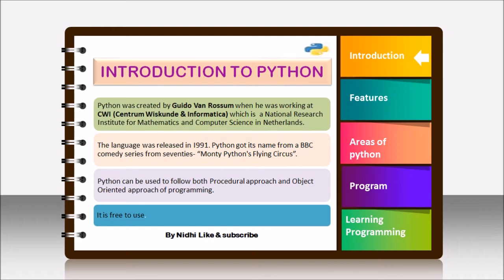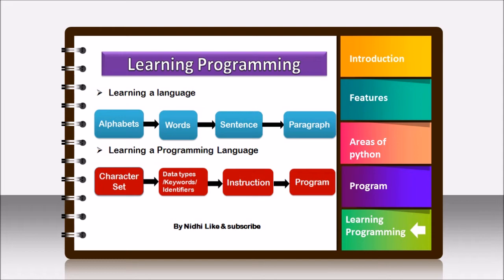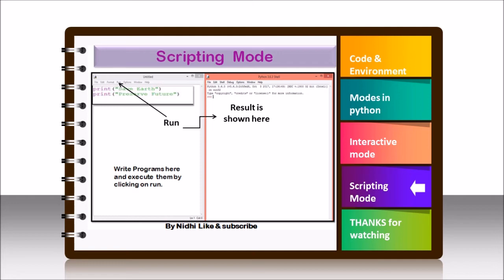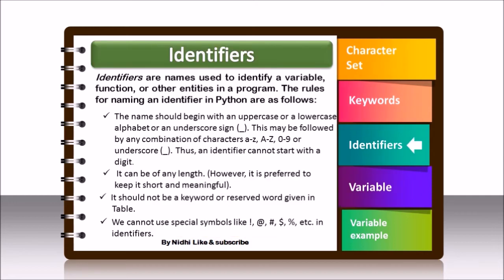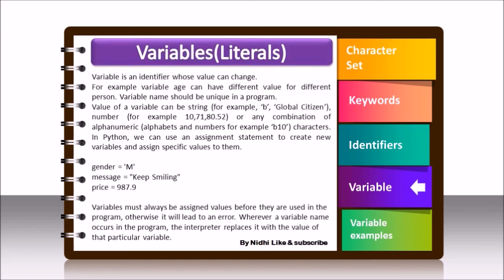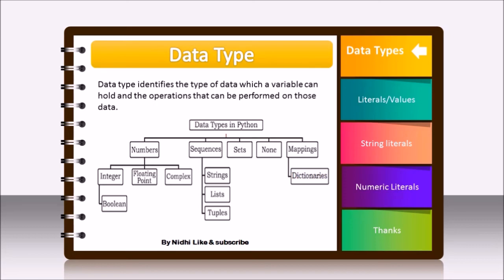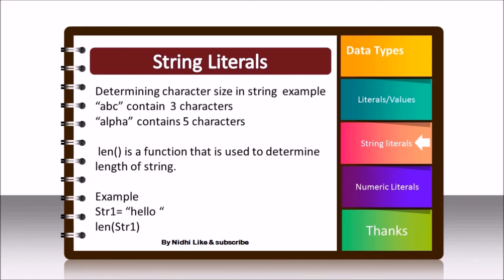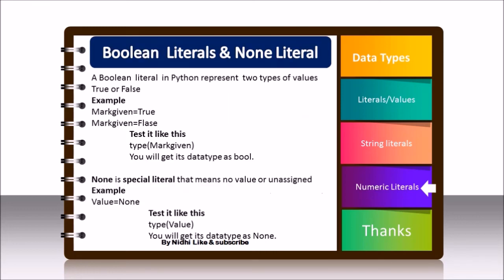Python Programming (lesson 9 part 1)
Python programming introduction ,modes ,variables, data types  etc